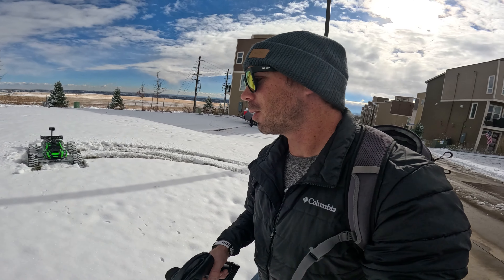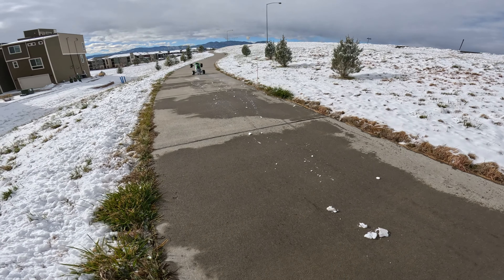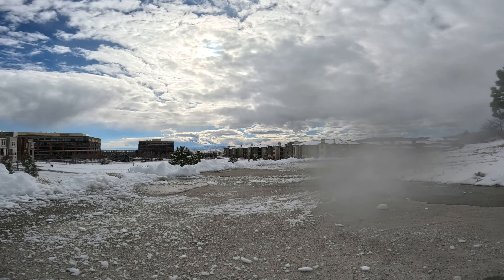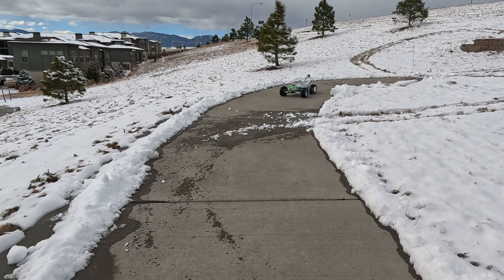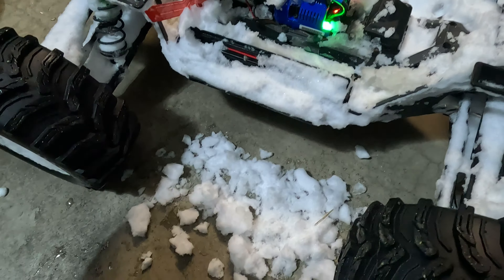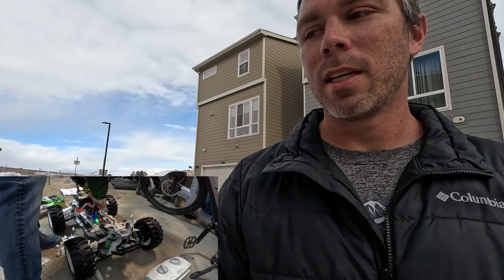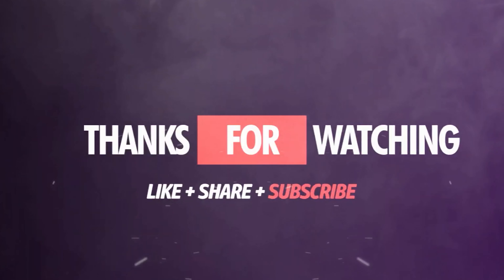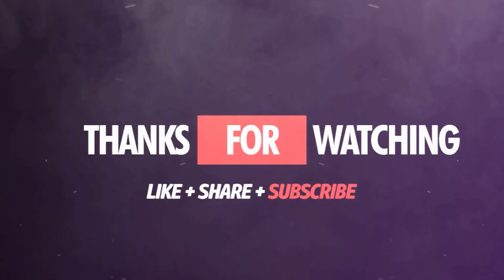NEW Traxxas XRT Breaks During Snow Bash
Less than 15 mins of run time until it stopped during todays fun at the park.

Issue was easily resolved at a later time using tape to block off the body-to-chassis gap limiting the quantity of snow being thrown in by the front wheels.

All in all, amazing truck and I can't wait to have it out again!